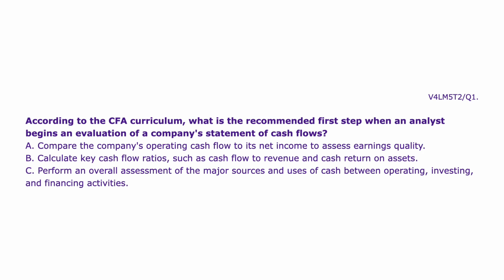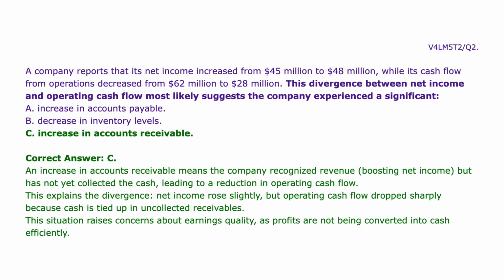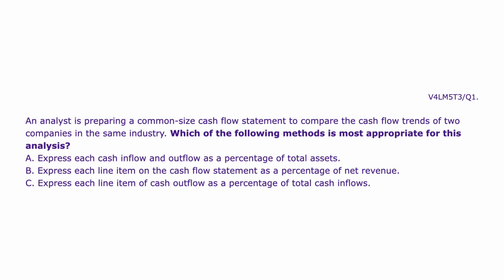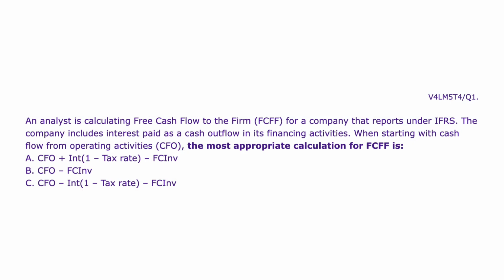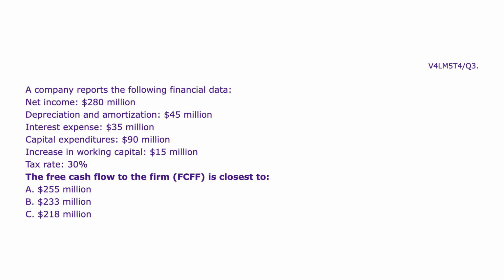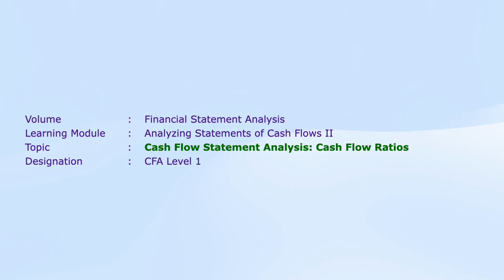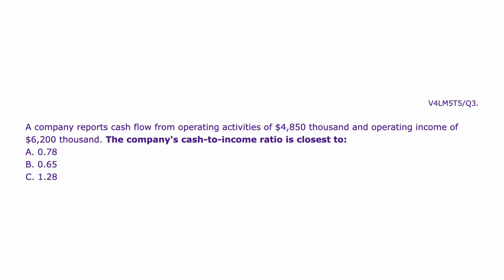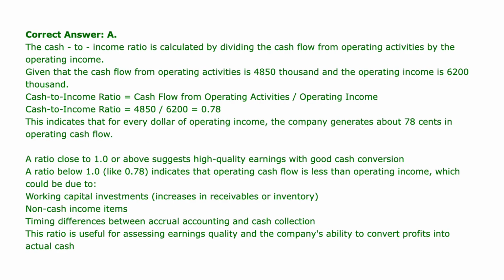CFA Level 1 QUESTIONS — Analyzing Statements of Cash Flows 2 — Financial Statement Analysis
Financial Statement Analysis | Analyzing Statements of Cash Flows 2
2026 Practice Questions for Sources and Uses of Cash, Ratios and Common-Size Analysis, Free Cash Flows Measures, Cash Flow Ratios.

CONTENTS
0:00 Topic 2: EVALUATING SOURCES AND USES OF CASH
0:14 T2 Question 1
0:45 T2 Question 2

1:14 CORRECT ANSWERS
1:17 T2 Answer 1 — The First Step in Cash Flow Statement Analysis
2:00 T2 Answer 2 — Analyzing the Relationship Between Net Income and Cash Flow from Operations

2:31 Topic 3: RATIOS AND COMMON-SIZE ANALYSIS
2:38 T3 Question 1
3:06 T3 Question 2

3:47 CORRECT ANSWERS
3:50 T3 Answer 1 — Common-Size Cash Flow Statement Preparation Methods
4:40 T3 Answer 2 — Interpreting a Common-Size Cash Flow Statement (Percentage of Inflows/Outflows Approach)

5:18 Topic 4: FREE CASH FLOW MEASURES
5:23 T4 Question 1
6:02 T4 Question 2
6:42 T4 Question 3

7:21 CORRECT ANSWERS
7:24 T4 Answer 1 — Computing Free Cash Flow to the Firm (FCFF)
8:08 T4 Answer 2 — Calculating Free Cash Flow to the Firm (FCFF) from Net Income
8:33 T4 Answer 3 — Calculating Free Cash Flow to the Firm (FCFF) from Net Income

8:46 Topic 5: CASH FLOW STATEMENT ANALYSIS: CASH FLOW RATIOS
8:54 T5 Question 1
9:31 T5 Question 2
10:15 T5 Question 3

10:37 CORRECT ANSWERS
10:40 T5 Answer 1 — Cash Flow Interest Coverage Ratio
11:12 T5 Answer 2 — Interpretation of Cash Flow Coverage Ratios
12:02 T5 Answer 3 — Calculating the Cash-to-Income Ratio

I use built-in computer-generated voiceover from my device.